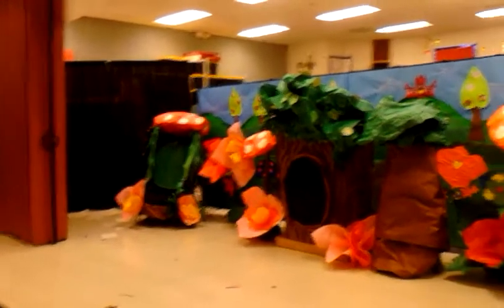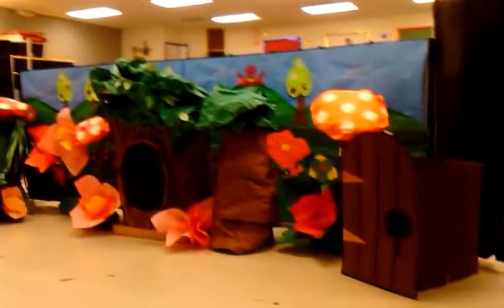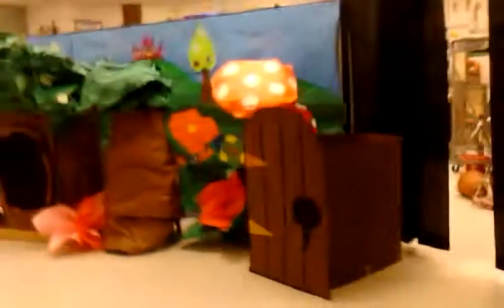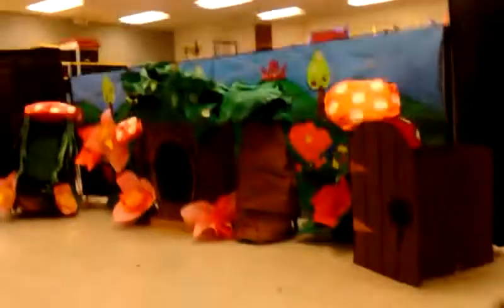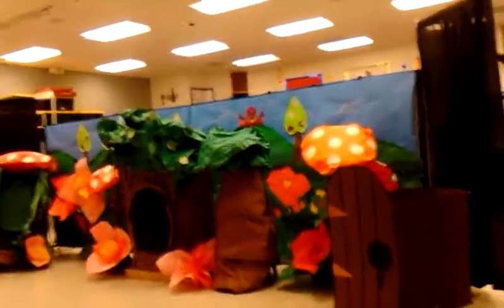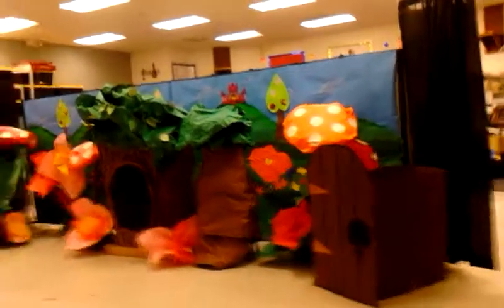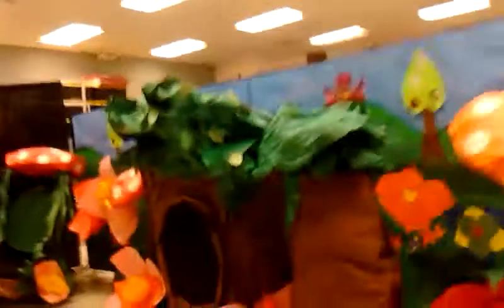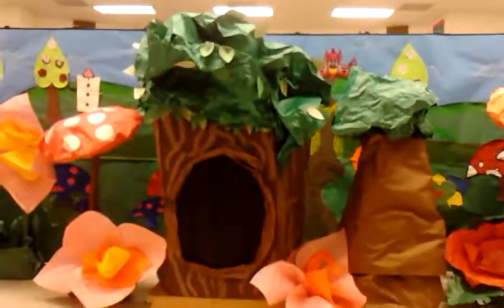Alice in Wonderland school play - Stage Props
Caughlin Ranch Elementary School
2014

Stage props.

Will update the videos as soon as I can get them together. =:)